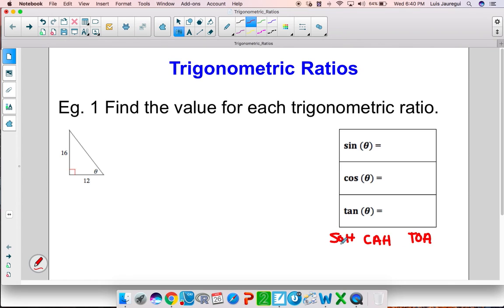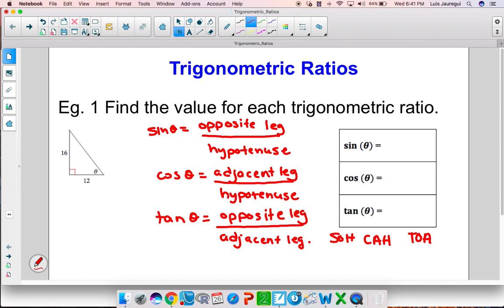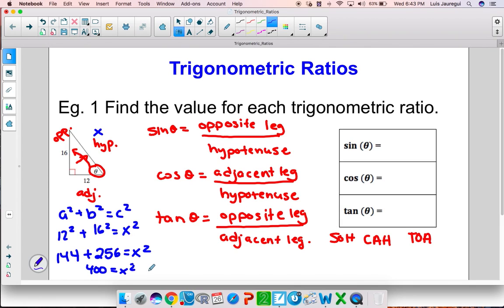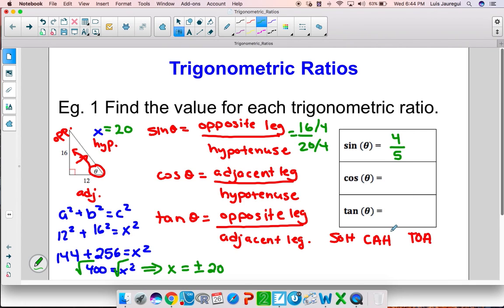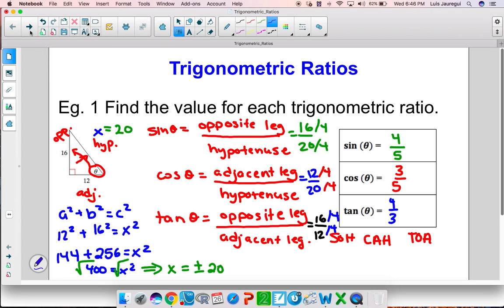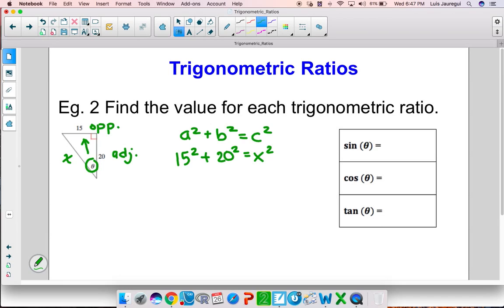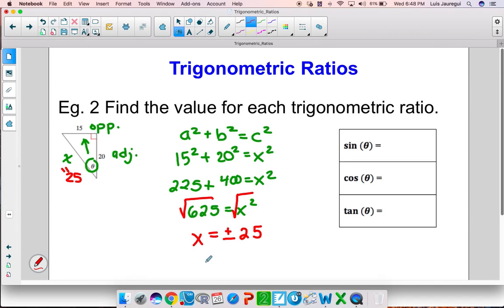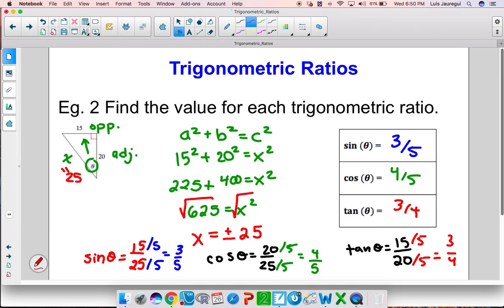Trigonometric Ratios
Finding Trigonometric Ratios Using Pythagorean Theorem